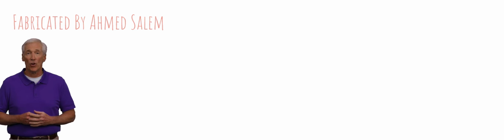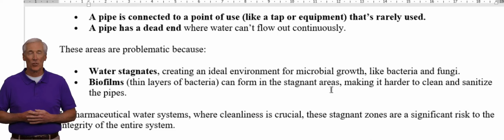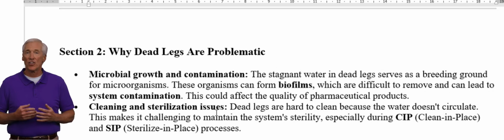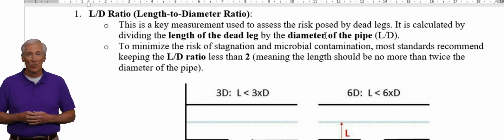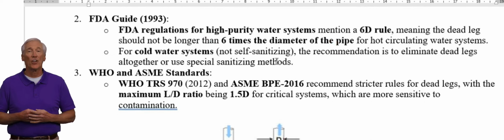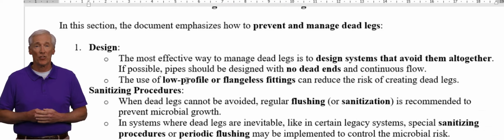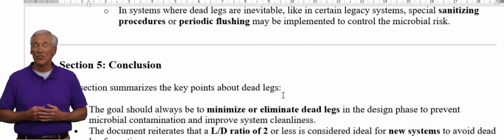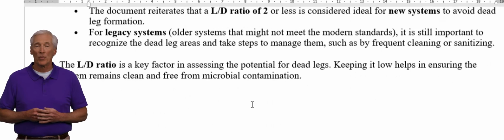The dead Leg in Water System